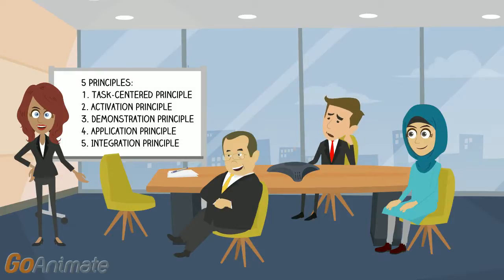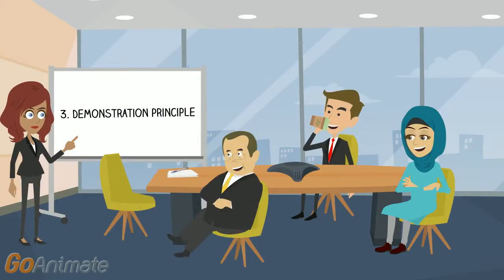MerrillIDM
References:
Merrill, M. David. First Principles of Instruction: Identifying and Designing Effective, Efficient, and Engaging Instruction. 1st ed. San Francisco: Phieffer, n.d. Print.